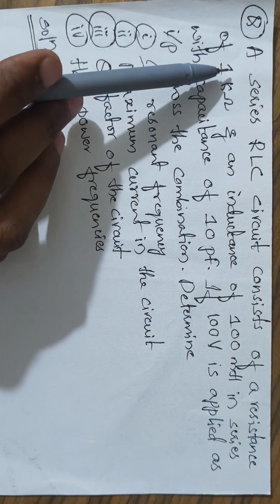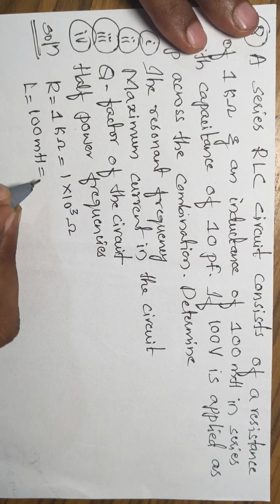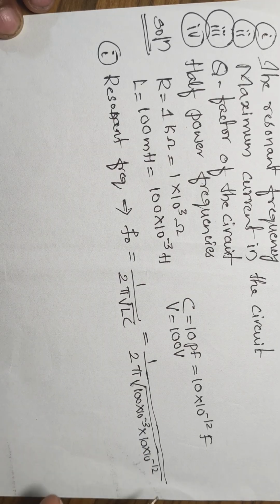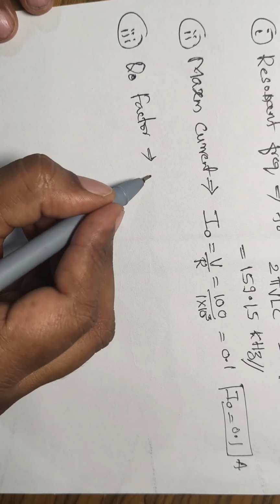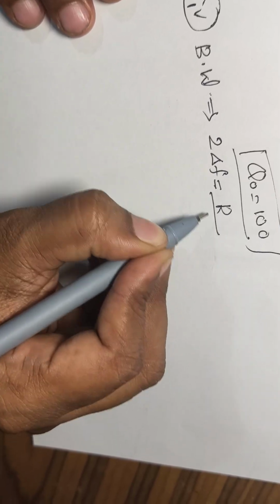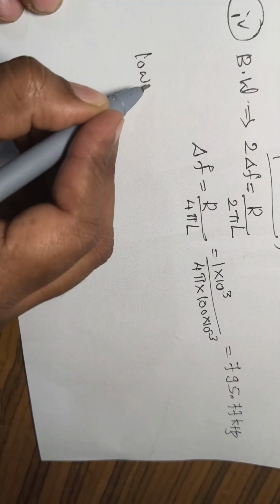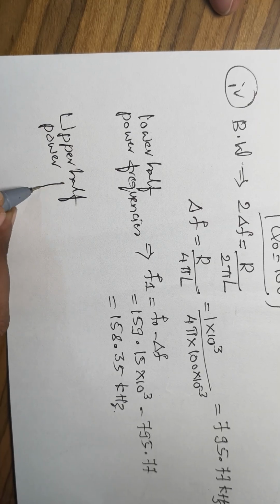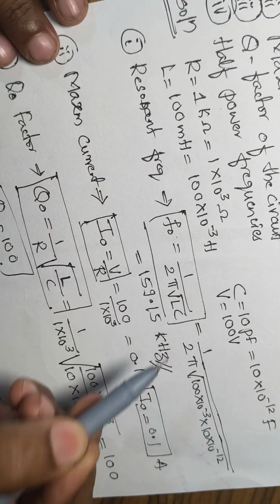Problem on resosant circuits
A series RLC circuit consists of a resistance of 1k Ω and an inductance of 100 mH in series with capacitance of 10pF. If 100 V is applied as input across the combination. Determine i) The resonant frequency ii) Maximum current in the circuit iii) Q-factor of the circuit iv) The half-power frequencies